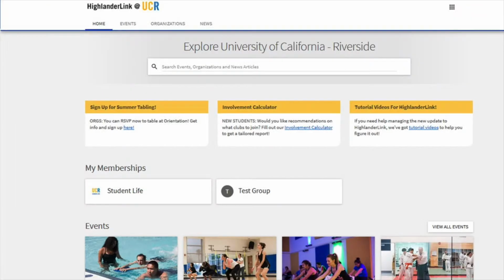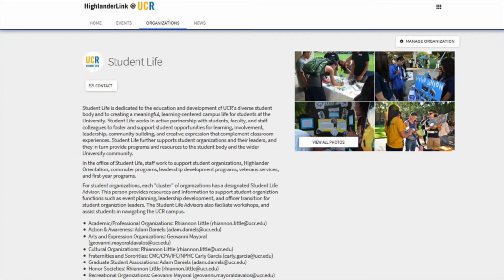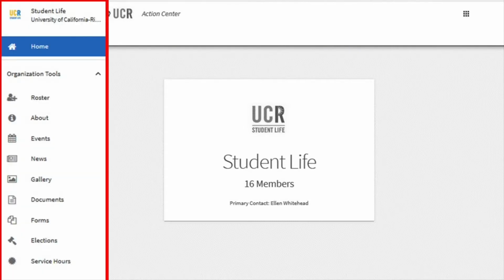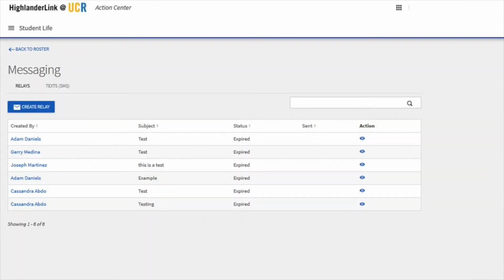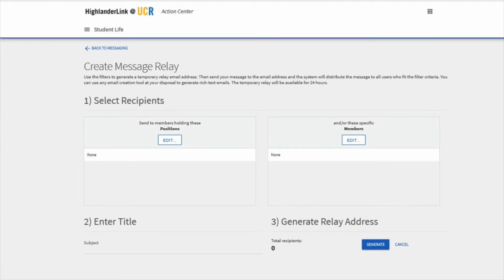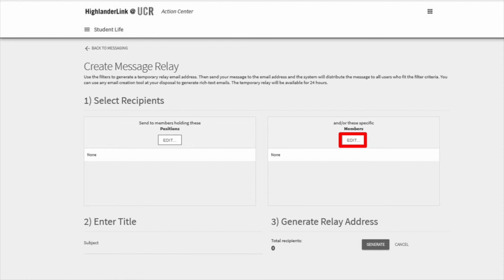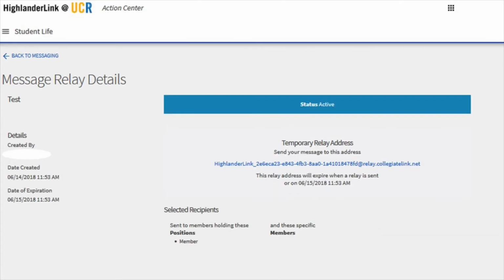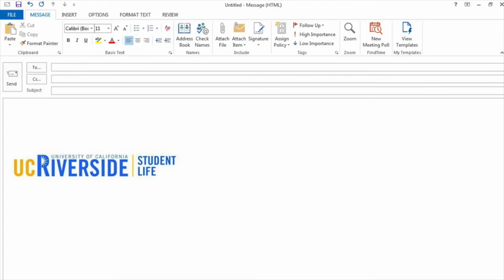Messaging in HighlanderLink Tutorial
Here's a video about messaging and creating relays in HighlanderLink!